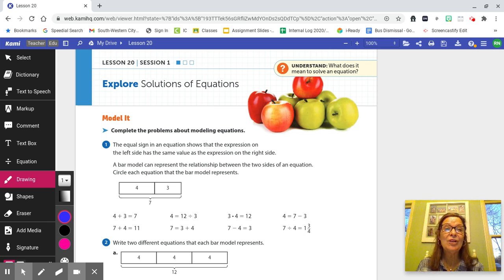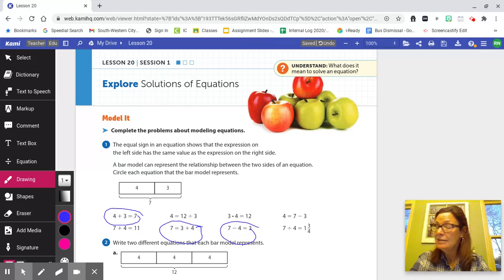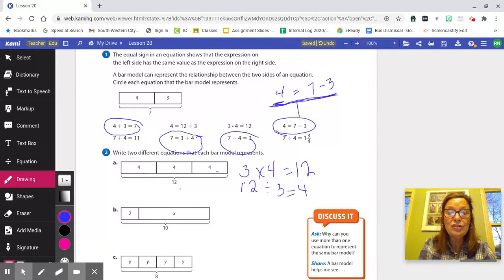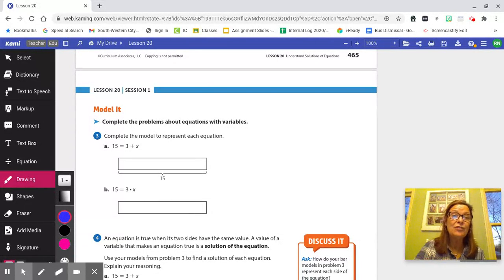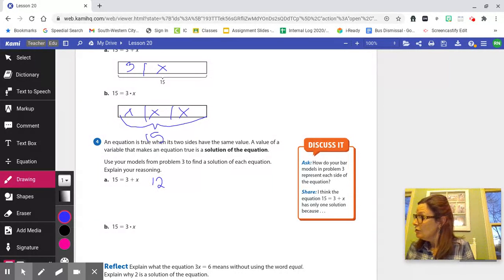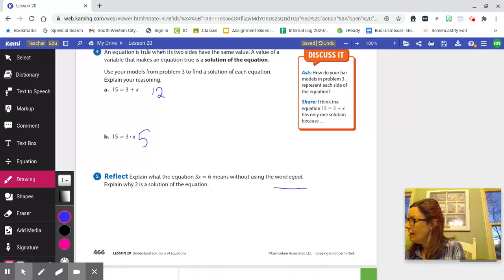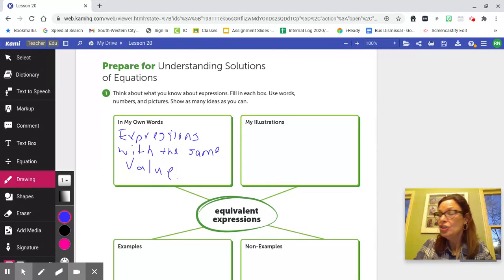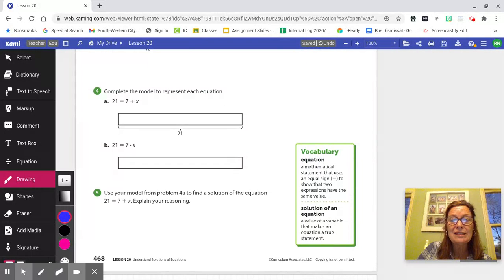Lesson 20 Session 1